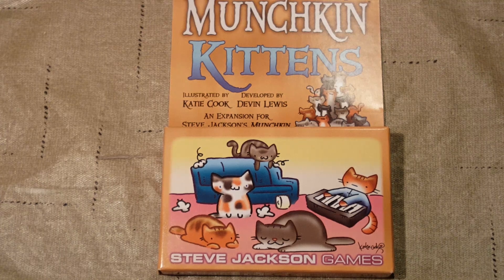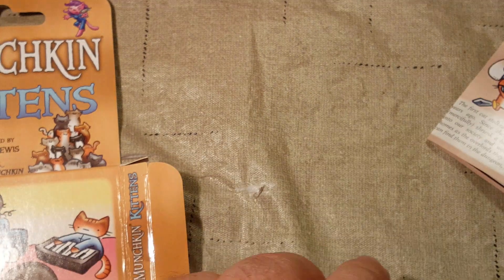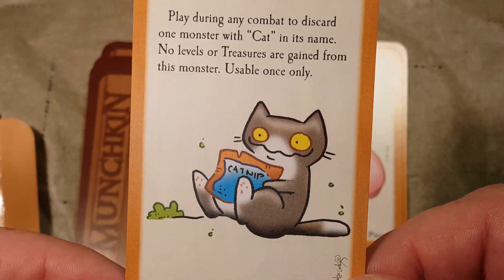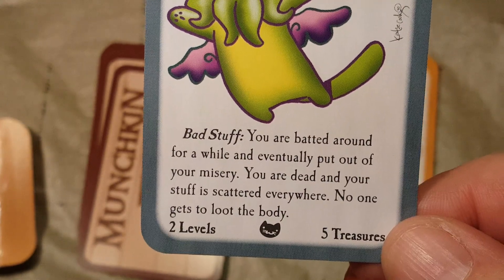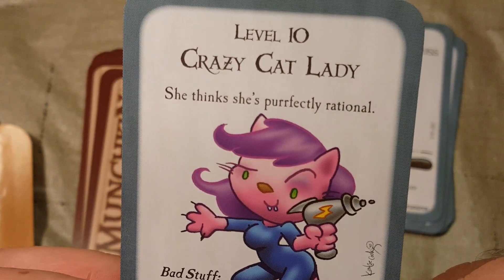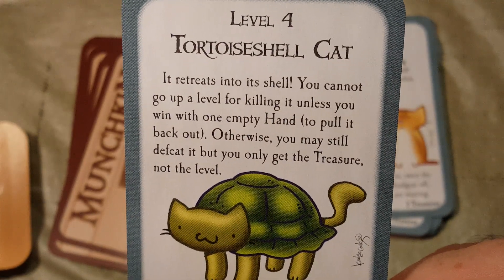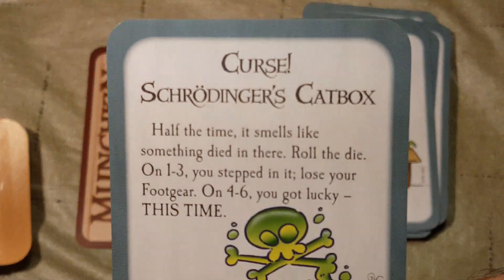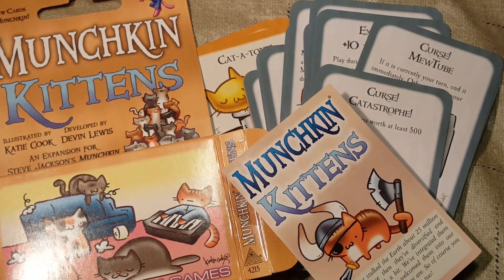Munchkin Kittens Review